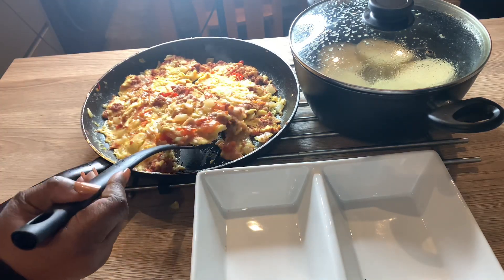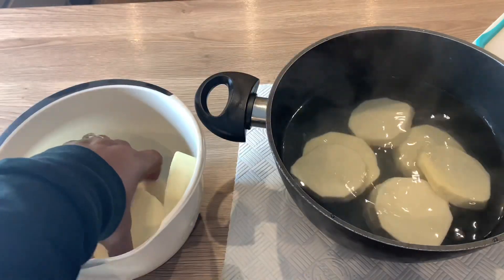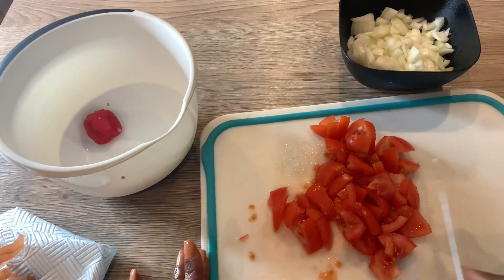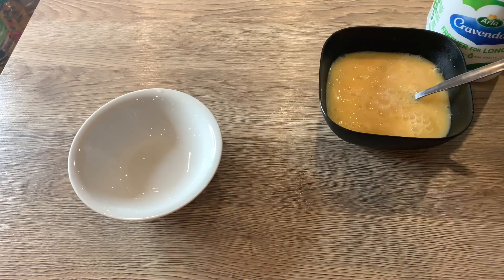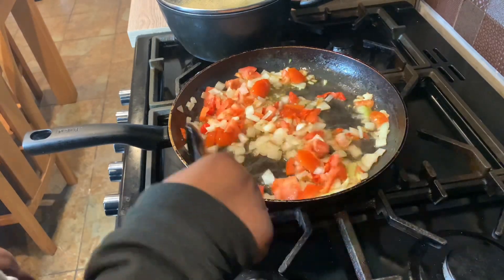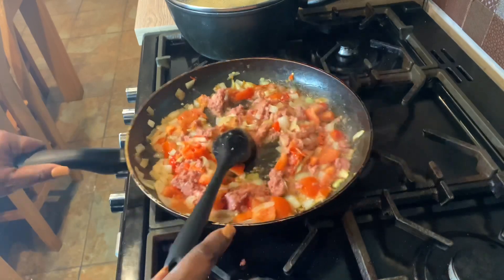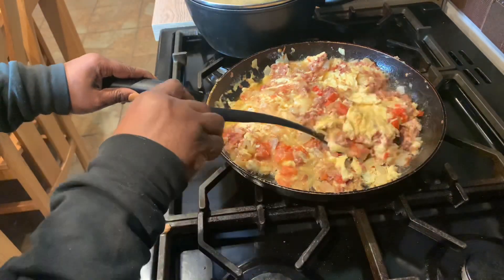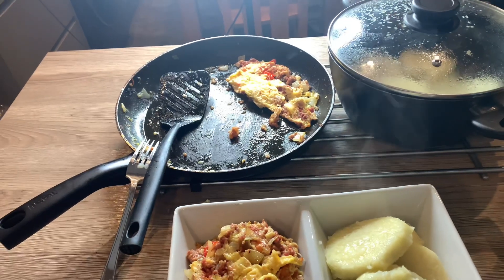SPICY CORNED BEEF OMELETTE / BOILED YAMS / EASY OMELETTE RECIPE / EFE FOOD KITCHEN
Hello everyone and thanks for stopping by. In this video, I show you how to make a quick and easy recipe of spicy corned beef omelette and boiled yams. This omelette can be eaten with boiled potatoes, rice, bread or just on its own.

Here Are The Ingredients For This Recipe :
Yam tuber
6 eggs
3 tomatoes
2 scotch bonnet peppers
1 medium onion
Salt
Sunflower oil ( for frying)
Corned beef
All-purpose seasoning ( badia)
1 tablespoon milk

I hope you guys like the video. You get to see it first before anyone else because you're special ❤️.

WE ARE SOCIAL:
FEEL FREE TO FOLLOW ME ON THESE PLATFORMS: